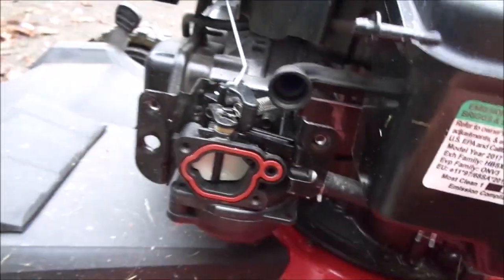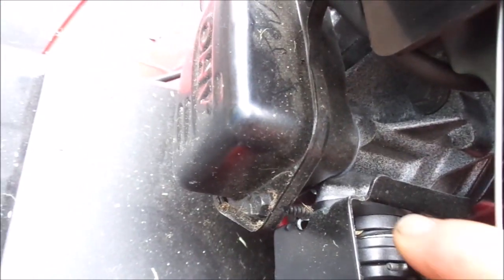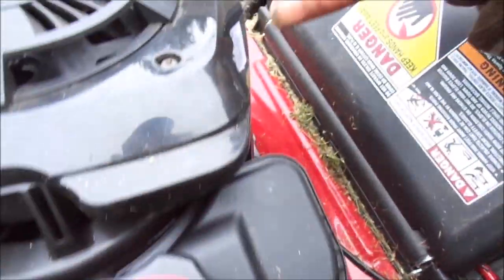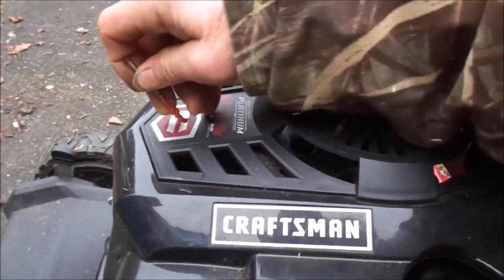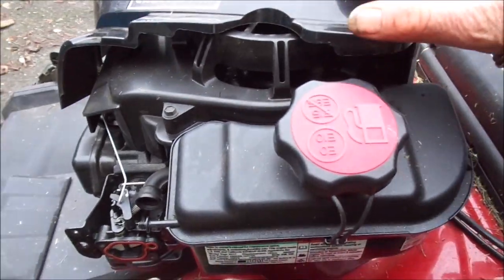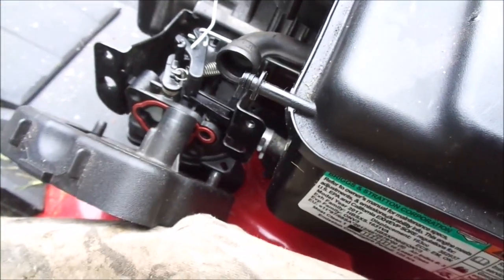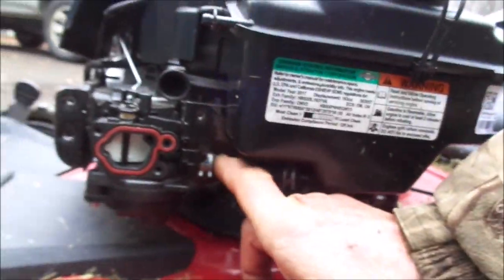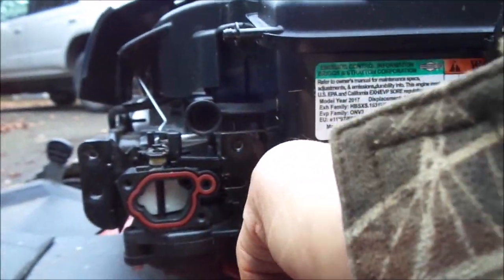sears brigs mowers